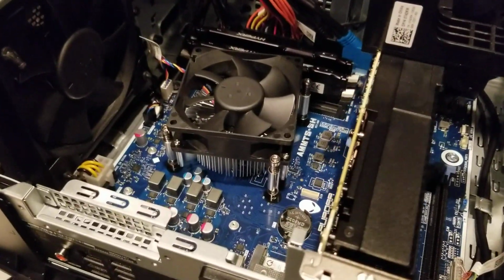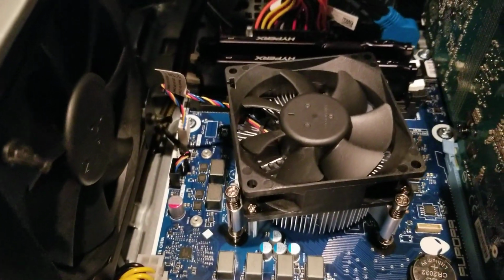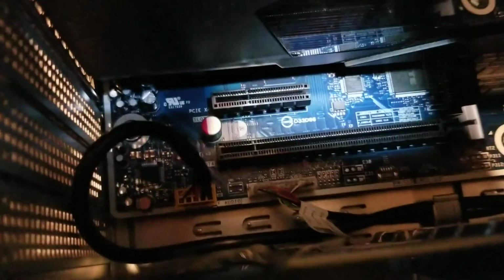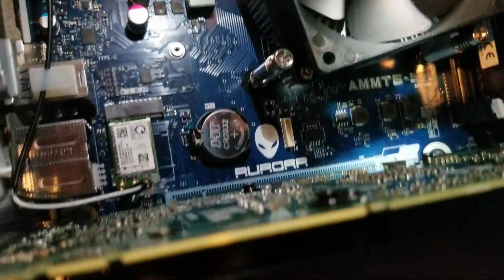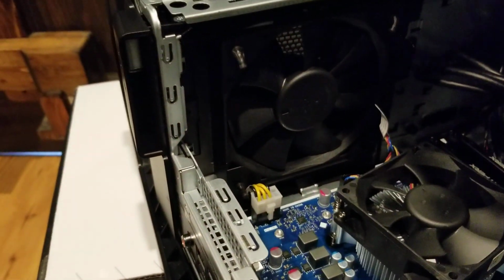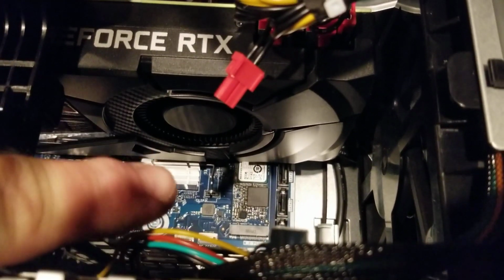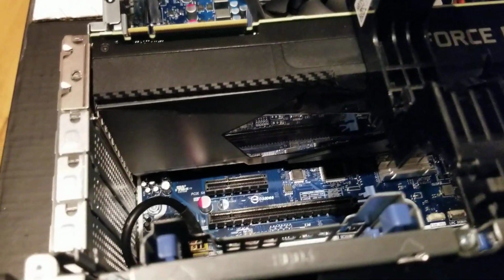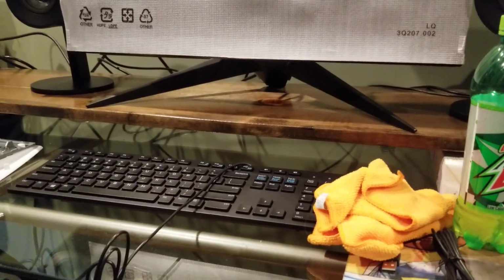BEFORE WE HOOK IT UP LETS OPEN IT UP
I have to take it apart to look inside the new computer..